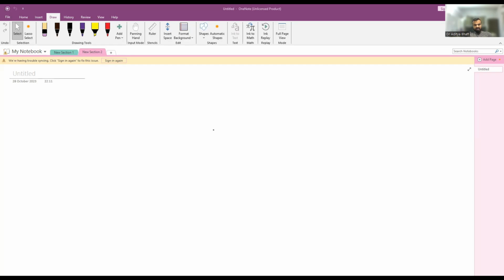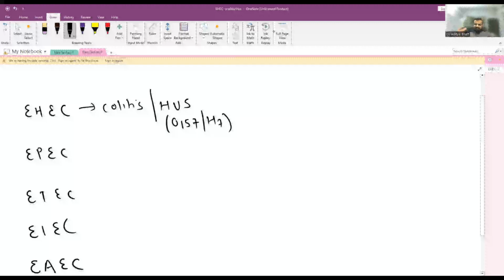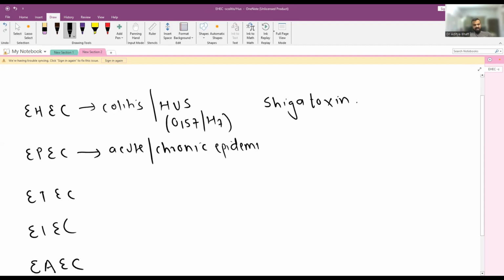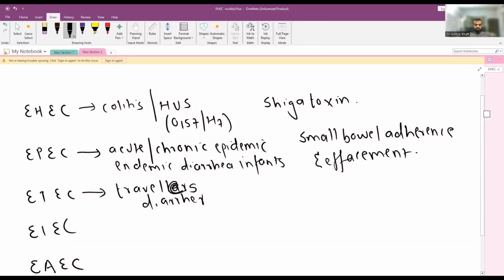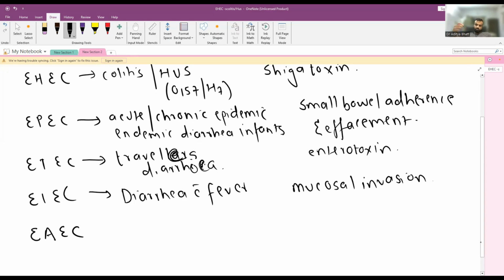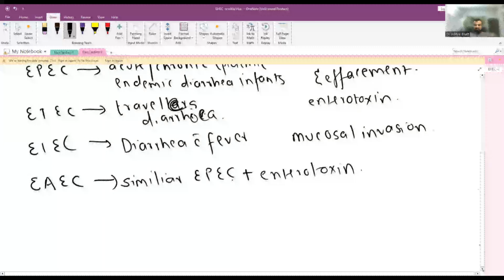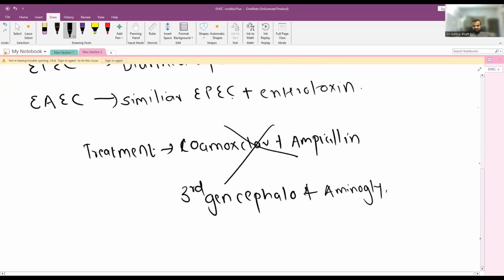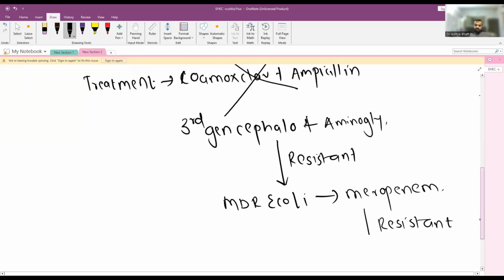E-coli Diarrhoea in Children